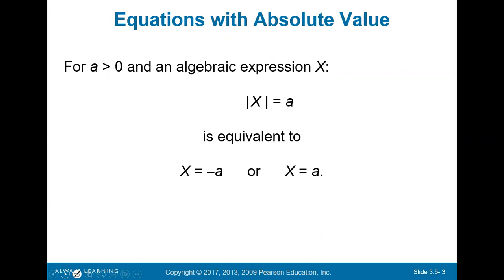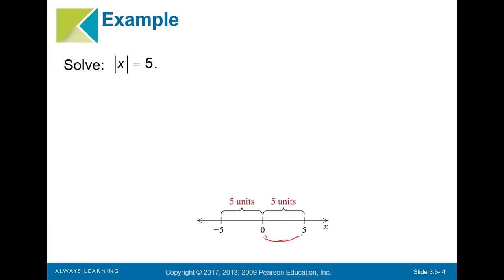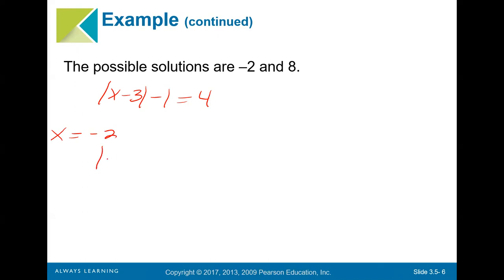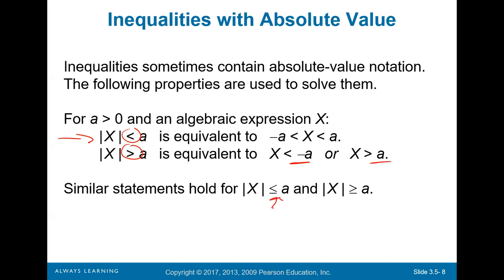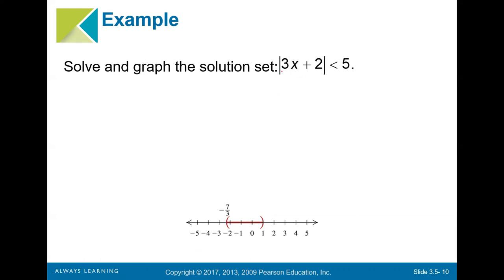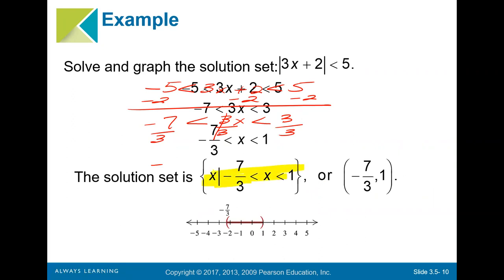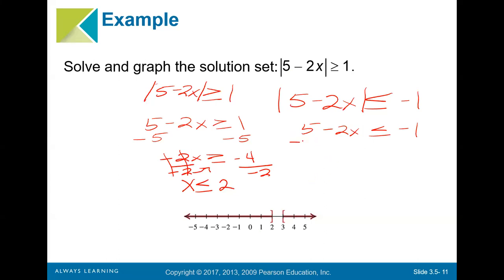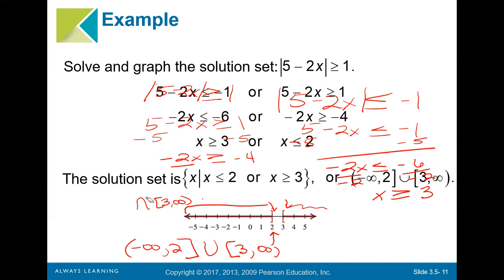PowerPoints Solving Equations & Inequalities with Absolute Value